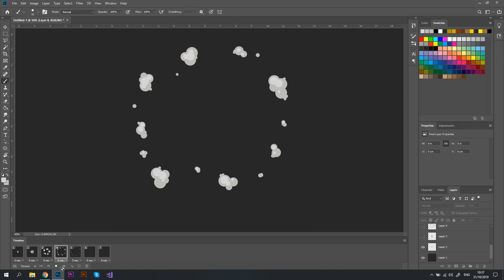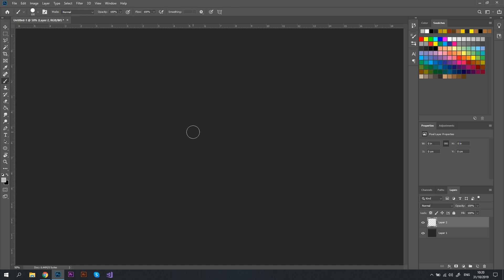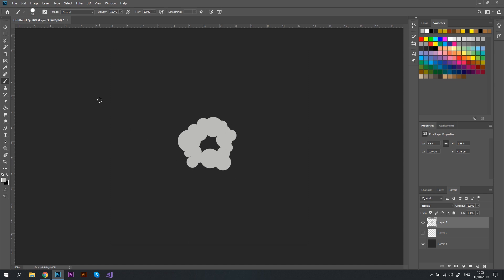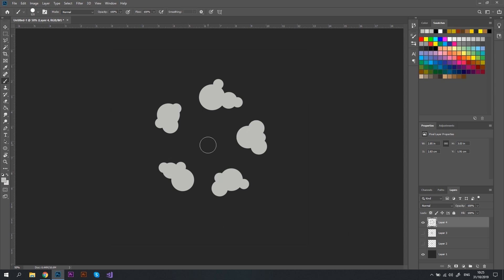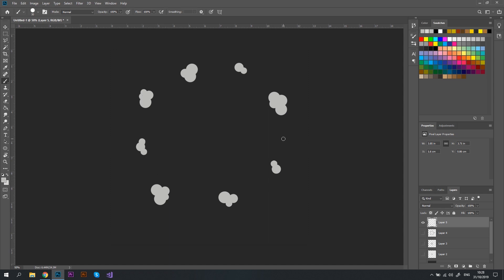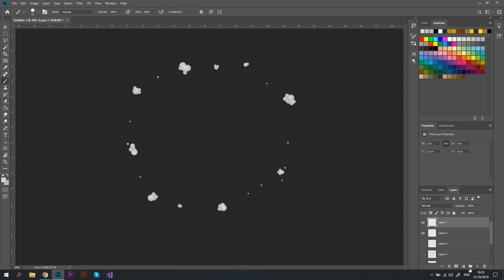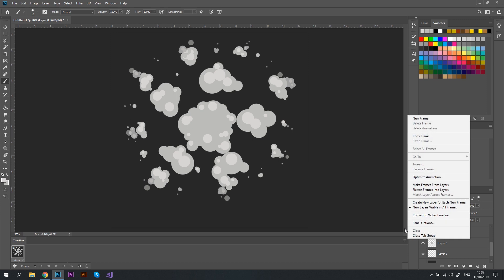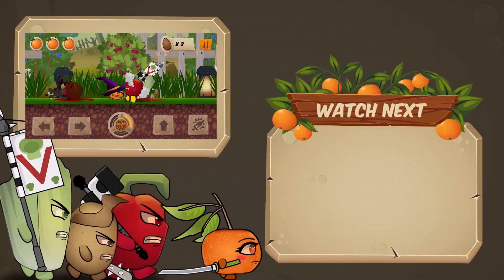2D Game VFX Tutorial - Easy Dust Explosion In Photoshop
This is a game VFX tutorial showing how to create exploding dust animation using Photoshop. It is super simple! Suitable for any level, so that anyone could add cool 2D VFX animations to their game. 😉

MUSIC